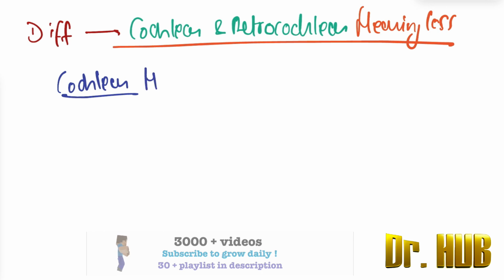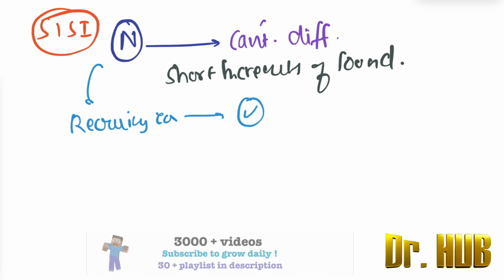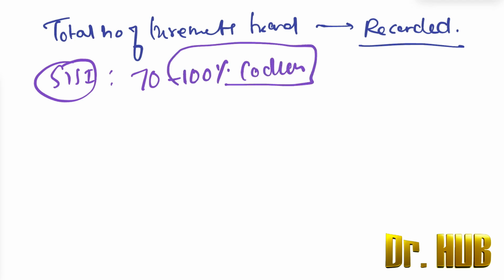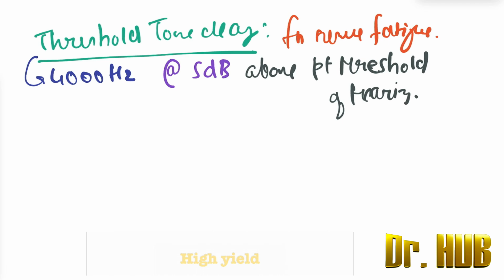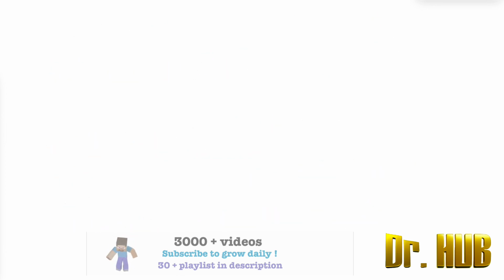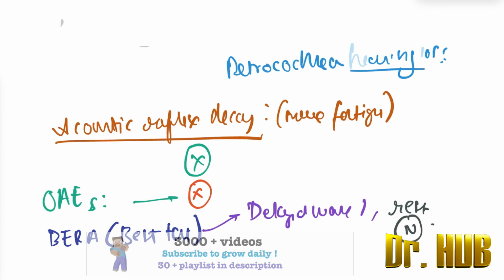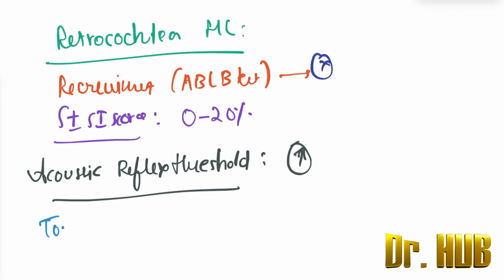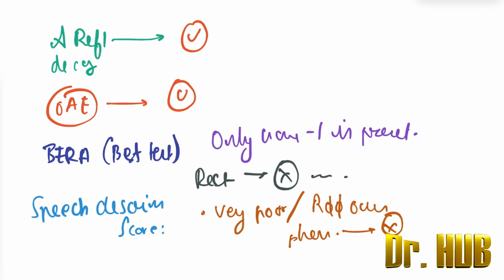Cochlear vs retrocochlear hearing loss